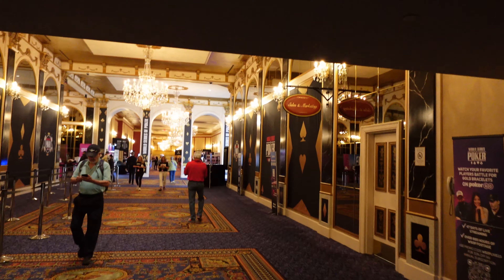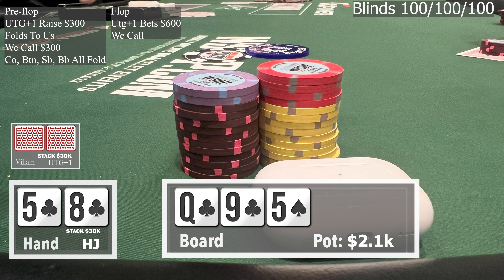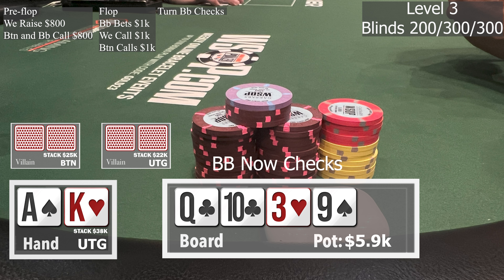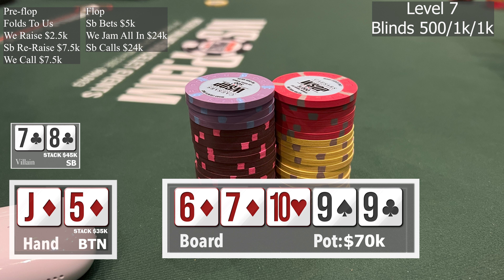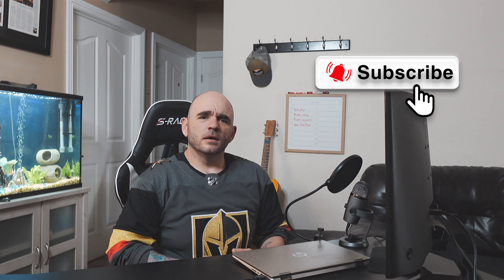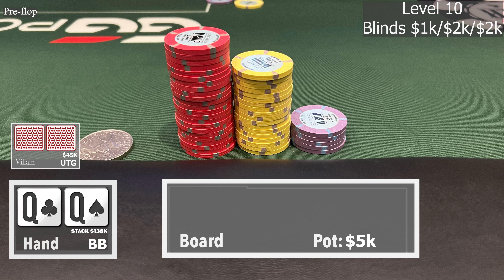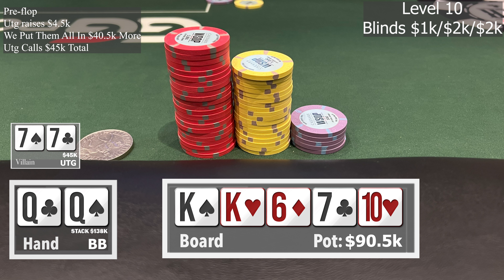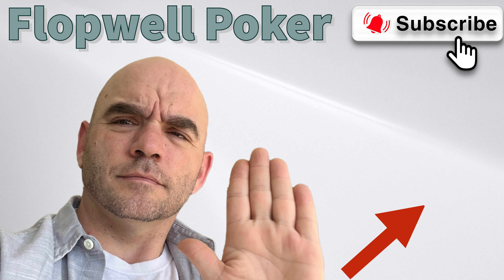STRAIGHT FLUSH ON OUR FIRST HAND! | Poker Vlog Ep 7 20K pot at the WSOP Gladiator Event.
WSOP Gladiator Event #18 All in for 2 bullets and a decent run.

0:00 - Intro
1:14 - 58cc
3:56 - AK
5:58 - J5dd
7:18 - Dealer Diaries
8:32 - AQcc
9:13 - 89hh
8:34 - QQ
11:30 - K2dd

**Music Used**
Intro "Avoid Capture" - Stephen Allen
Groove Day - Soul-Prod Music.

**Gear Used**
Video - Sony ZV1F
              Iphone 13

Audio - Blue Yeti Nano Mic
             Rode Video Go 2

               Adobe Express